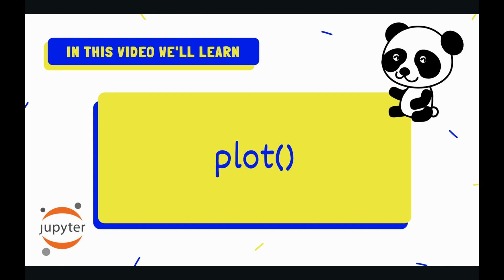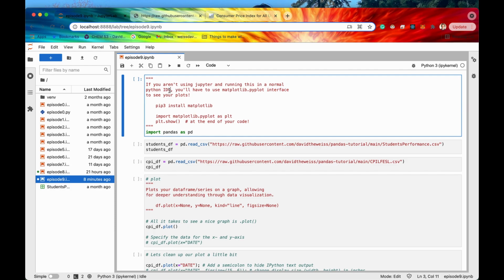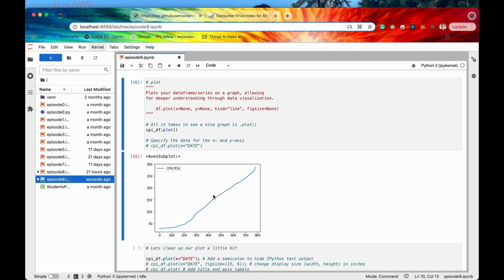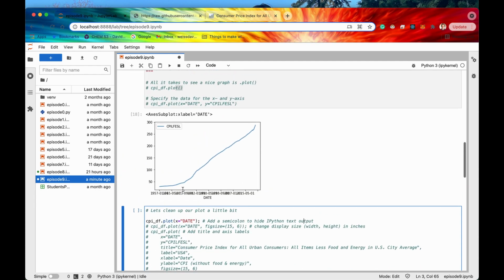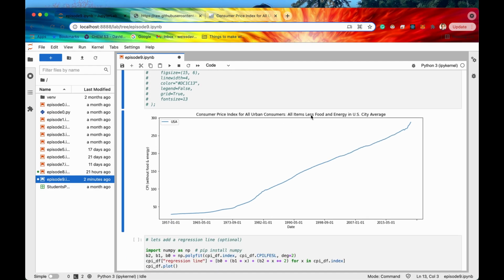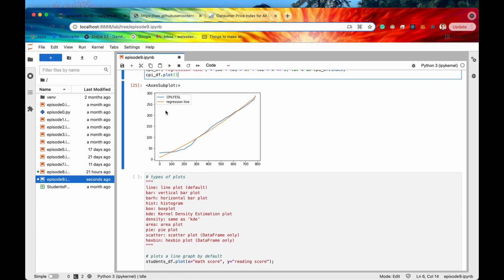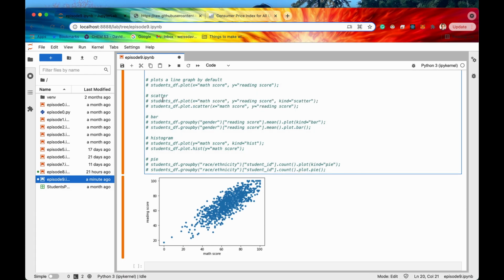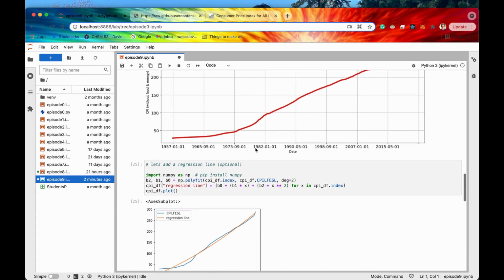Visualizing Data with Graphs - Pandas | Python ~ Episode 9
Hey Coders! When it comes to data science and analytics, Python is king! There are hundreds of amazing libraries for running mathematical and statistical analyses on your Pandas dataframes. Just as important as this is though, seeing a clear, well-put-together graph can be just as compelling for understanding your data. Luckily, pandas has built-in functionality for plotting your data! You can create many different graphs from line charts to bar charts to scatter plots and more! Watch this video to learn the basics of plotting!

❤️ Support the ongoing growth of this channel, get exclusive perks, and receive consultation on your projects!

🕒 Timestamps
0:00 Intro
1:18 Loading in US inflation data from FRED
2:15 Importing pandas and displaying our data
5:00 Graphing our data using plot()
6:46 Explicitly specifying the data for x-axis and y-axis
8:03 Suppressing the text output from Jupyter
8:56 How to make your pandas plot bigger/smaller
10:04 Adding a title, axis, and legend labels to your plot
11:25 Changing line width, color, font, gridlines, etc. of your plot
12:46 Including a regression line to our plot
13:49 Pandas plots a line graph by default
15:02 Scatter plots
16:17 Bar Charts
17:04 Histograms
17:59 Pie Charts